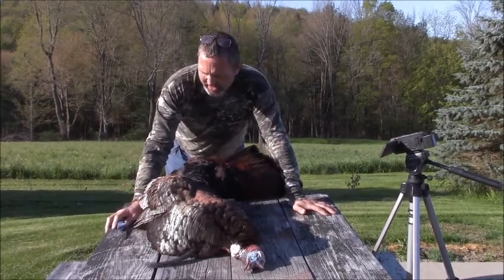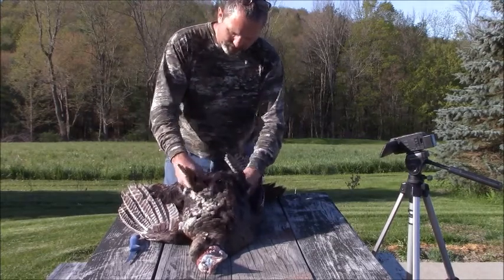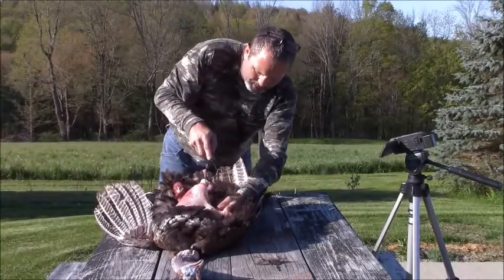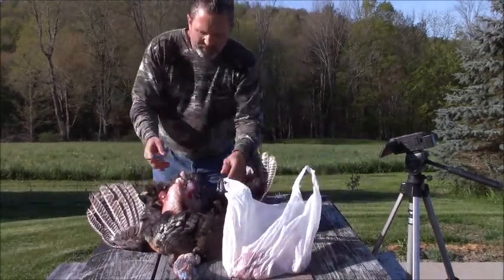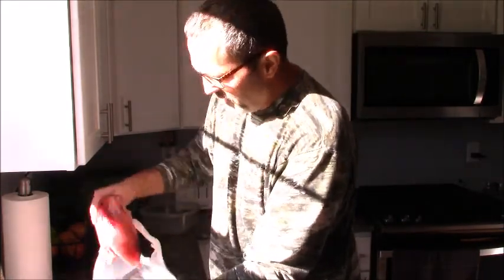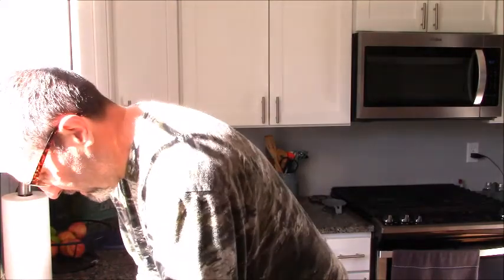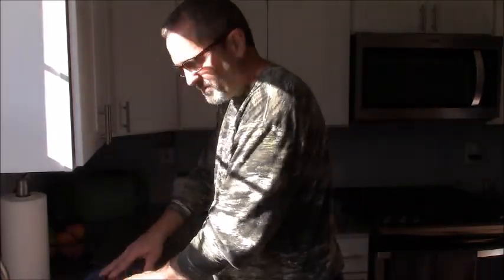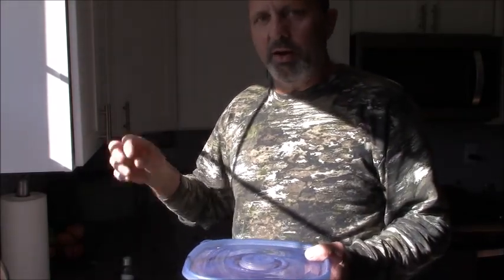Season 3 Ep 8 So You Killed A Wild Turkey Now What?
The real work comes after you bag your game, in "So you killed a wild Turkey now what ?" Tom of HOWE2OUTDOORS breaks down step by step his process of preparing your wild Turkey for the freezer.